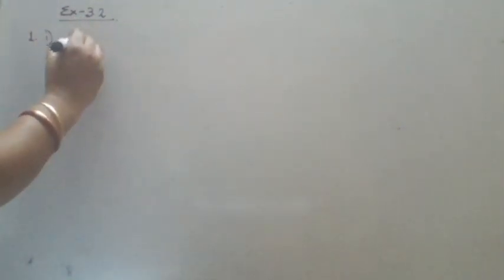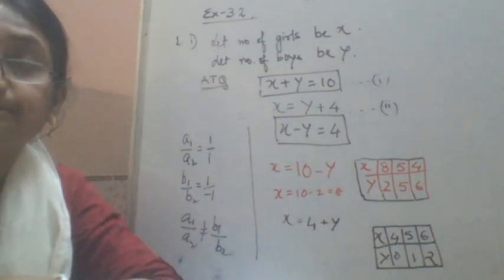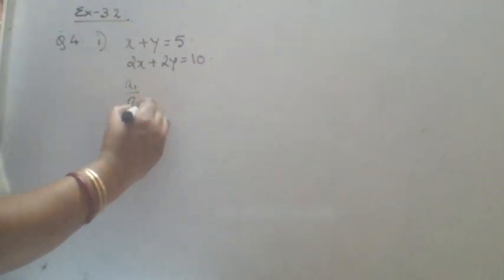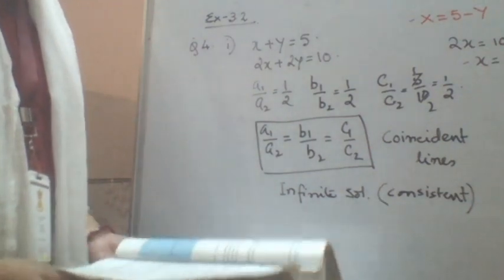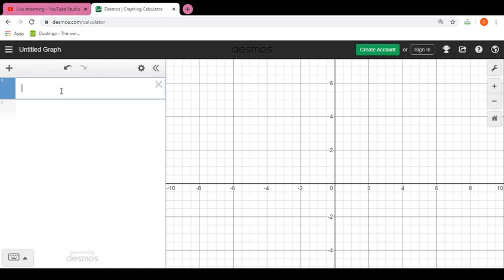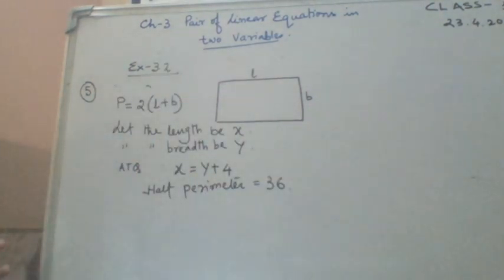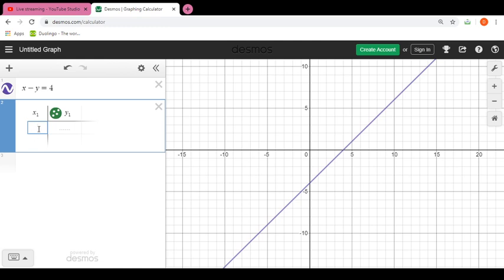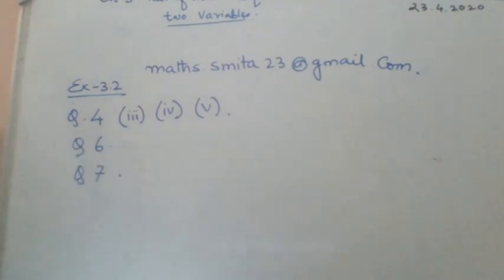Lecture 11 : Linear eqn. in two variables Class X by Ms. Smita Saha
This lecture we will do problems of  linear equation. in two variables